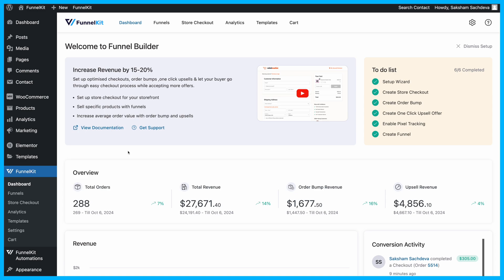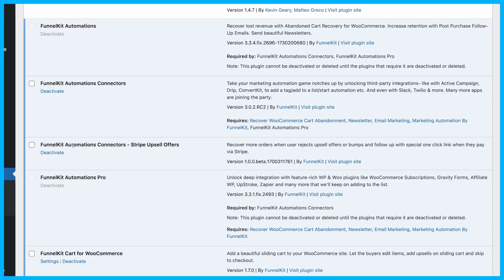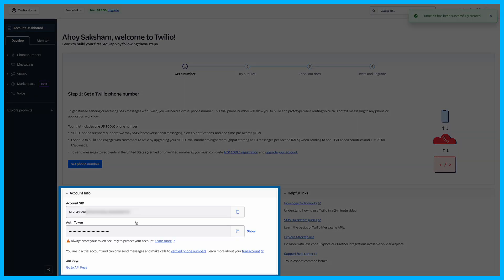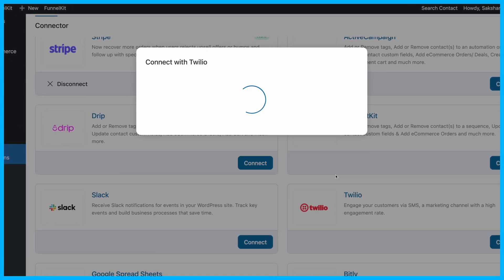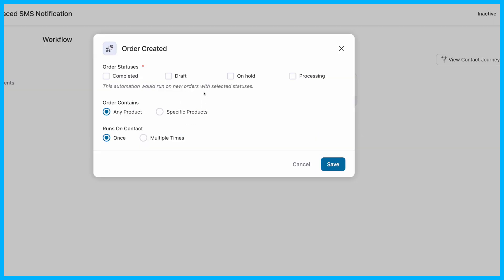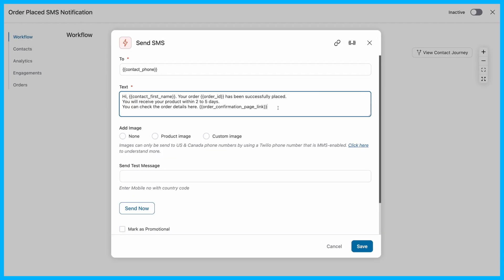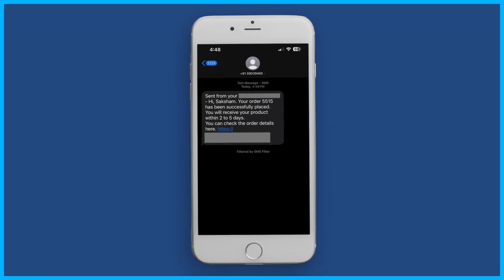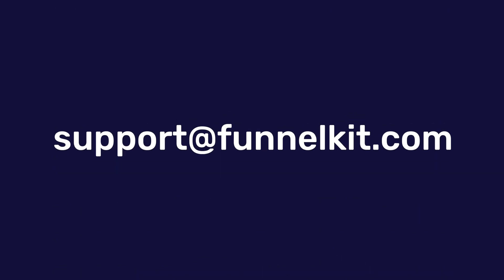How to Send WooCommerce Order SMS Notifications in Your Store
🔥 Join our Facebook group to get daily tips to grow your online business

Are you looking to provide your WooCommerce customers with real-time updates on their orders through SMS notifications?

In this video, we walk you through the process of setting up automated WooCommerce order SMS notifications from scratch.

By adding SMS alerts to your store, you can keep customers informed about their orders, from confirmation to delivery, enhancing their shopping experience and reducing customer support inquiries.

*Timestamps/Chapters*

0:00 - Intro (Set up order SMS notifications in your WooCommerce store)
0:05 - FunnelKit Automations supports two SMS providers: Twilio and BulkGate
0:22 - Install and activate FunnelKit Automations
0:33 - Sign up to Twilio and copy account SID, auth token and phone number
0:53 - Connect Twilio with FunnelKit Automations
1:08 - Create a WooCommerce Order SMS automation
1:15 - Select the WooCommerce order create event trigger
1:27 - Add the send sms action
1:32 - Craft your SMS text message about the WooCommerce order
1:51 - Activate your automation
1:54 - Testing the WooCommerce order SMS notifications automation
2:11 - Need help? Comment your queries or send us an email!

🎯 Benefits of WooCommerce Order SMS Notifications:

- Instant Updates: Customers receive real-time alerts on their order status.
- Higher Engagement: SMS boasts high open rates, keeping customers informed and satisfied.
- Enhanced Trust: Frequent updates reassure customers and help reduce support requests.

FunnelKit Automations lets you use automations to send SMS notifications when a new order gets placed.

You can customize these SMS notifications to match your brand’s tone and style for a consistent customer experience.

Watch the full tutorial and start implementing SMS notifications in your WooCommerce store to enhance customer engagement and satisfaction.